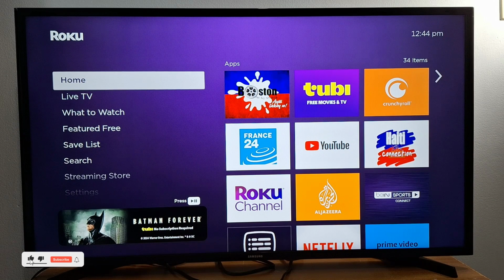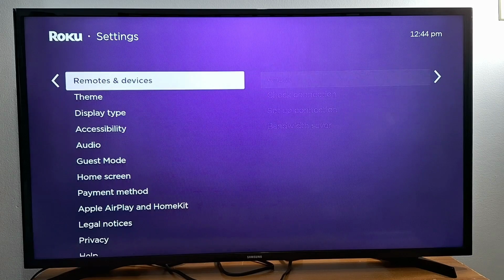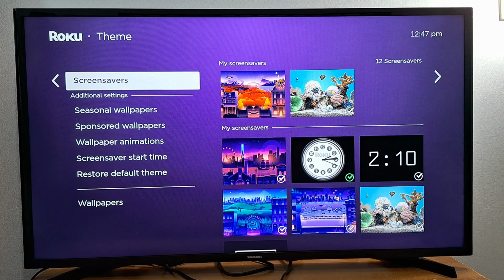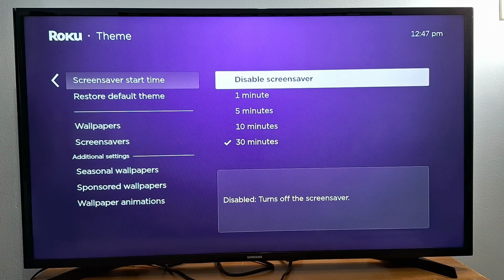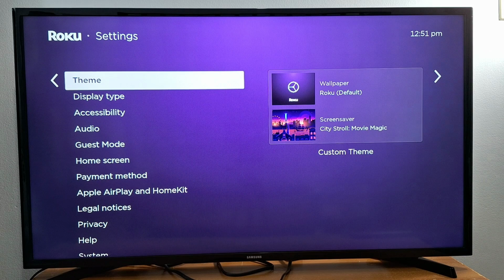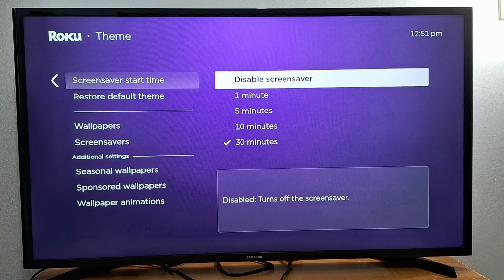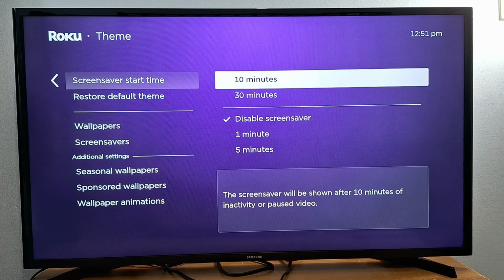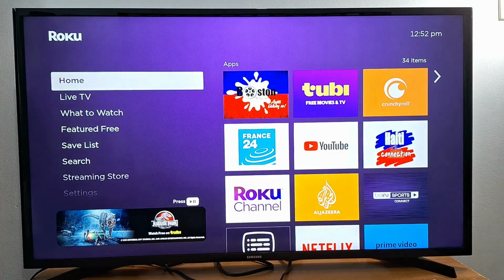How to enable and disable Screensaver in a Roku device and add clock screensaver